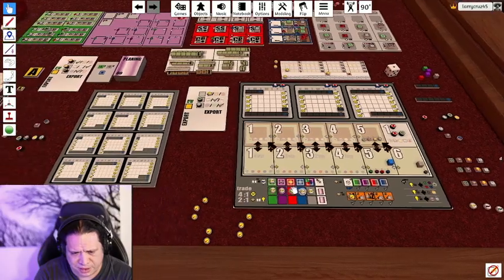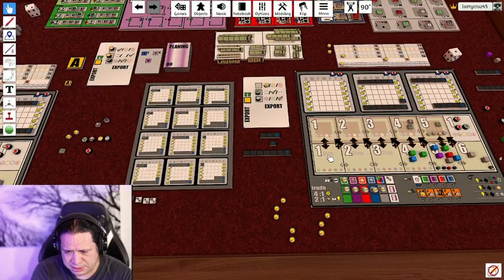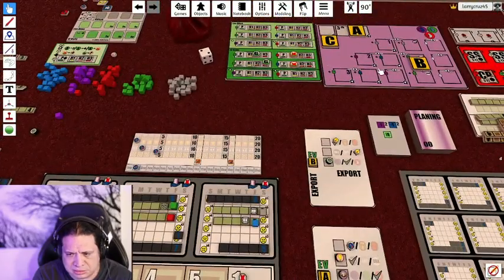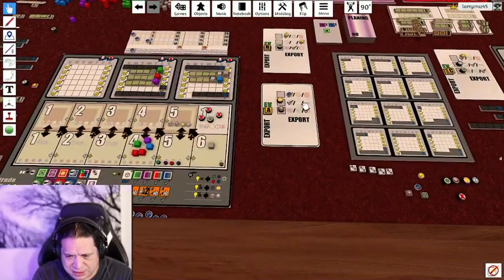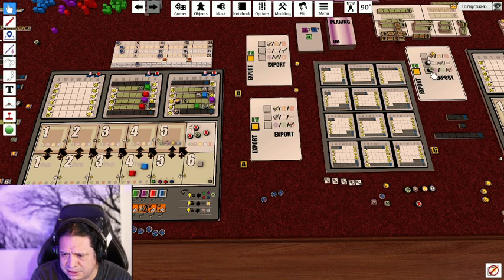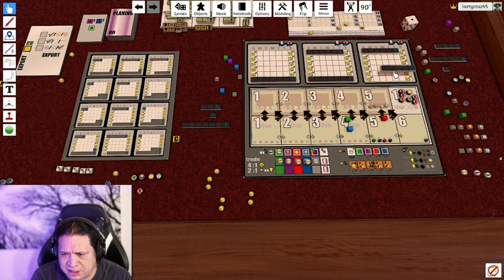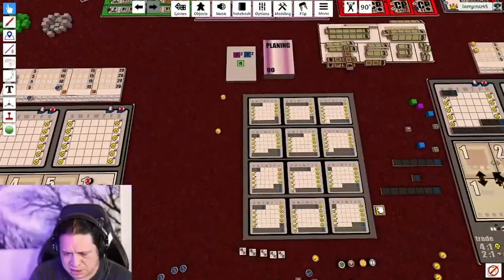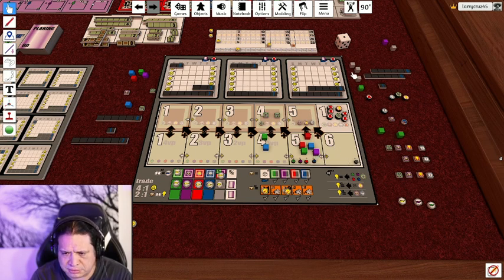Moe Working On "100% Puro De Agave" Board Game. Brainstorming Day 54 Part2.